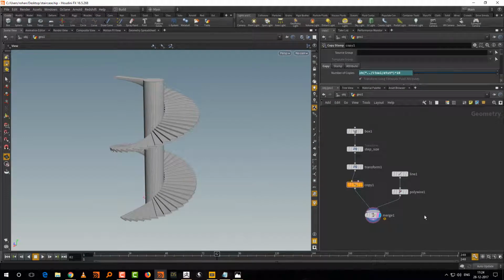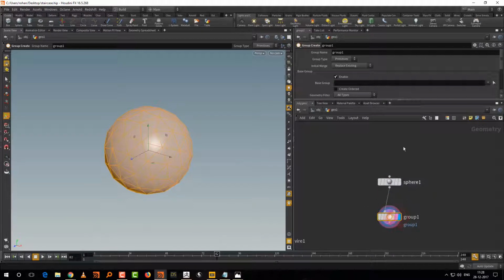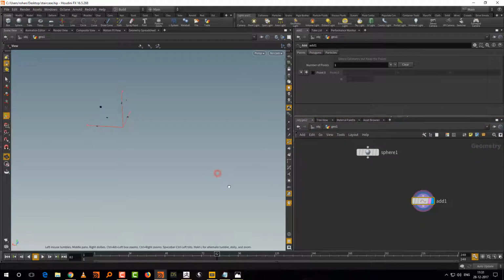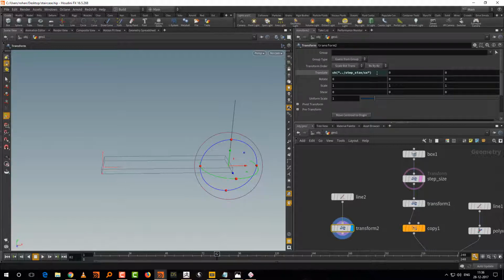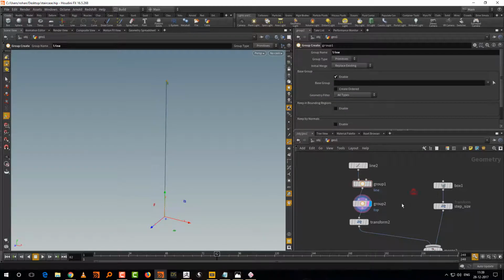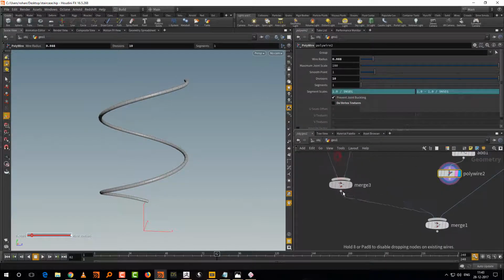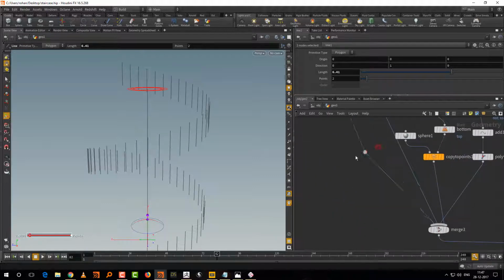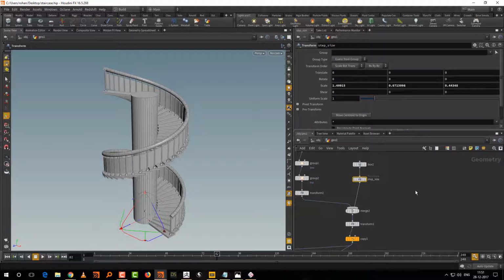Introduction to Houdini - Chapter 6 - staircase contd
Hello everyone,

In this lesson we'll add a railing to the staircase and few other details. To do this we'll take a look at the Group node, the Add node and a few other nodes.

regards
Rohan